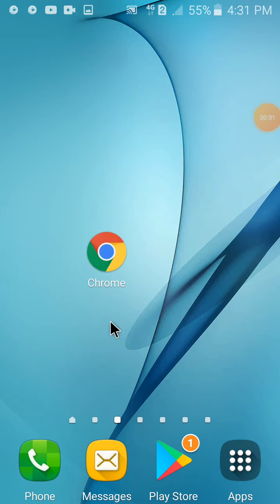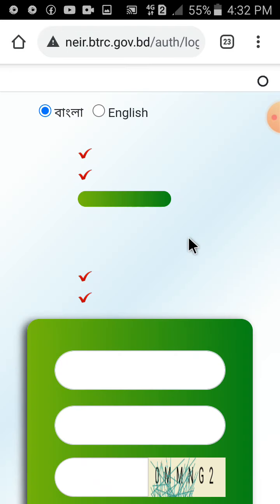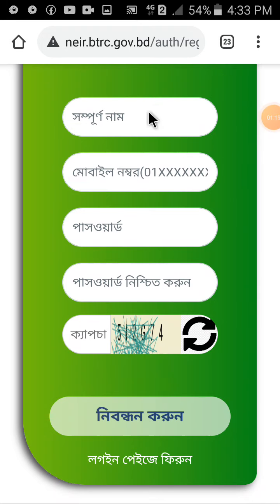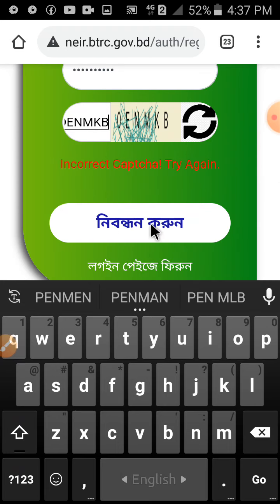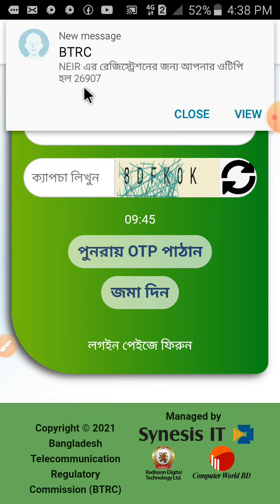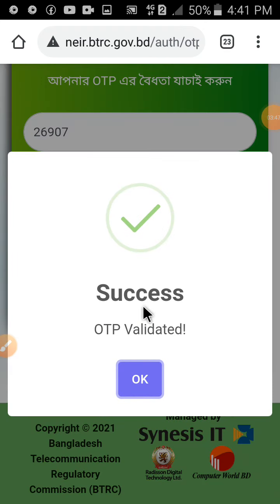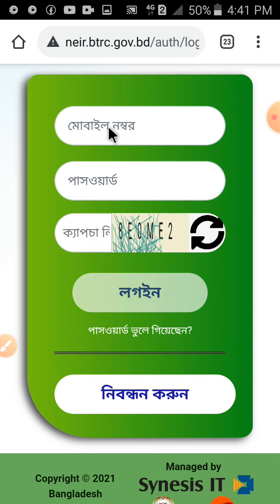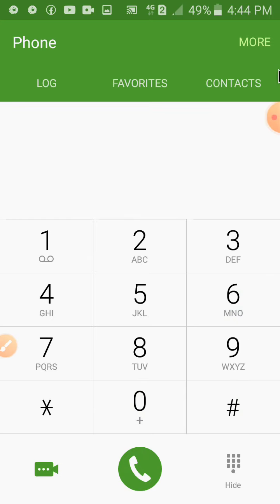১ মিনিটেই অবৈধ ফোন বৈধ করুন | অবৈধ ফোন ফ্রি রেজিষ্ট্রেশন| unofficial phone registration process btrc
১ মিনিটেই অবৈধ ফোন বৈধ করুন | অবৈধ ফোন ফ্রি রেজিষ্ট্রেশন| unofficial phone registration process btrc

১ মিনিটেই অবৈধ ফোন বৈধ করুন | অবৈধ ফোন ফ্রি রেজিষ্ট্রেশন| unofficial phone registration process btrc